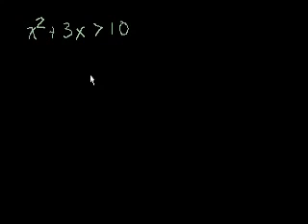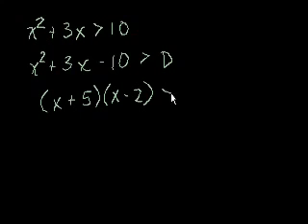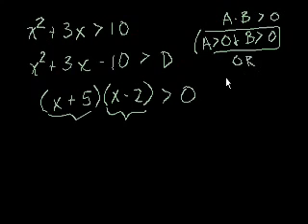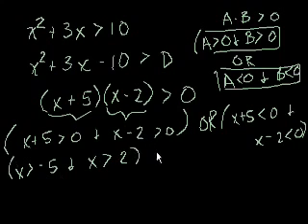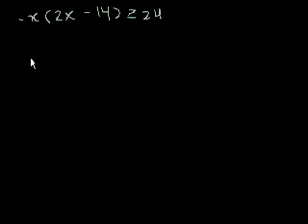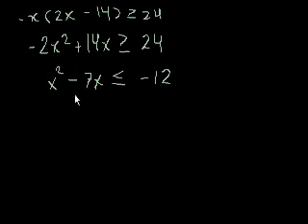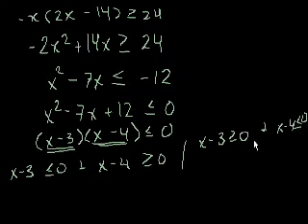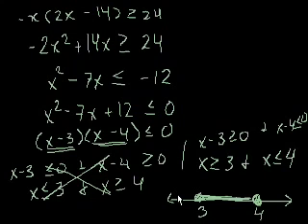Quadratic Inequalities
Engineering,
Engineering Maths,
Physics,
Biology,
Maths,
Chemistry,
Mechanical,
Electronic,
Communication,
Diploma,
Classes,
Academy,
Rk Classroom,
MBA,
B.E
M.E
College
School
University